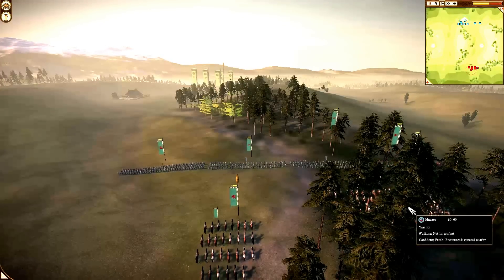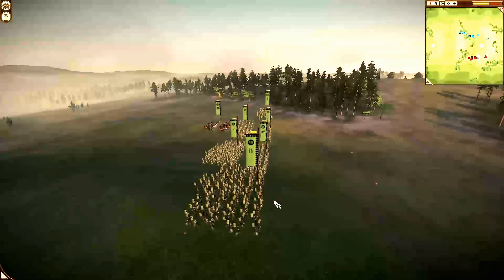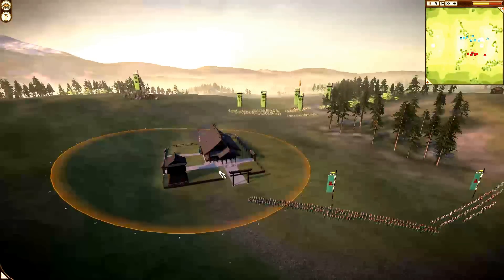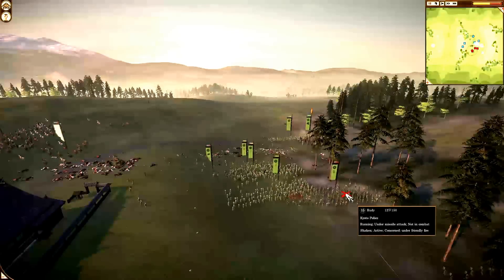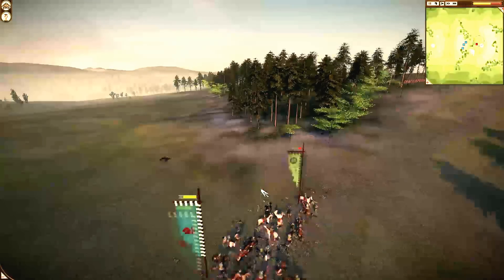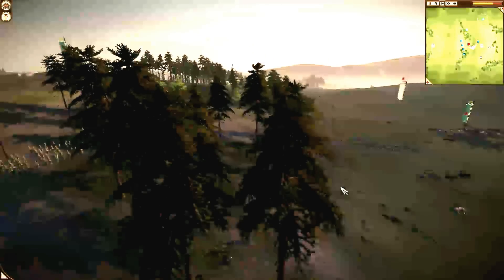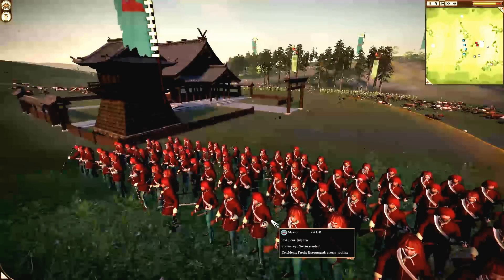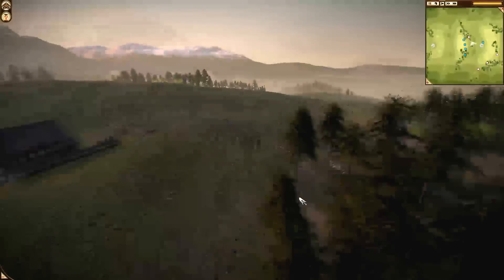Total War Shogun 2: Fall Of The Samurai Multiplayer Commentary Video #2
My opponent, Rudy, commands a fall of the samurai army